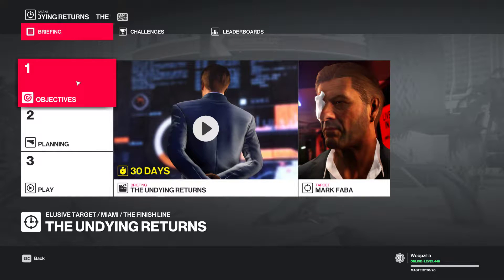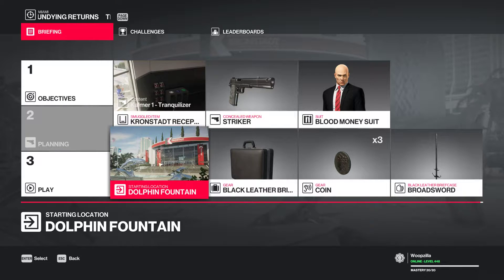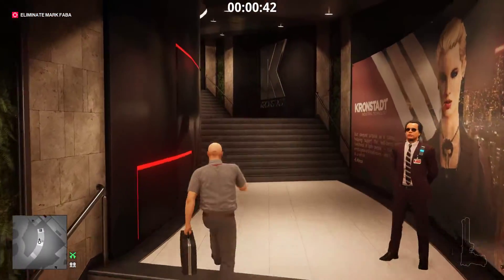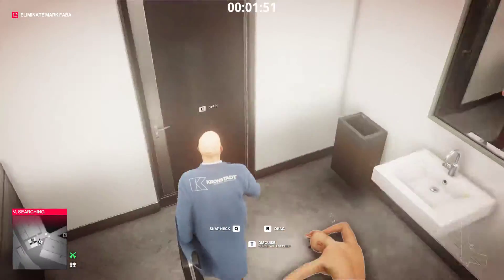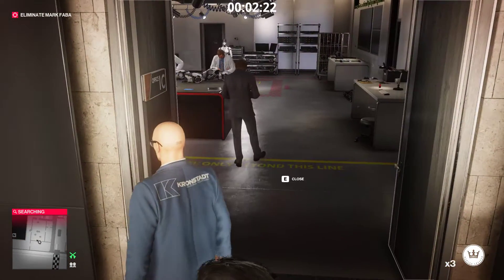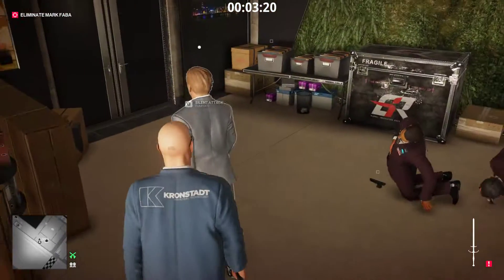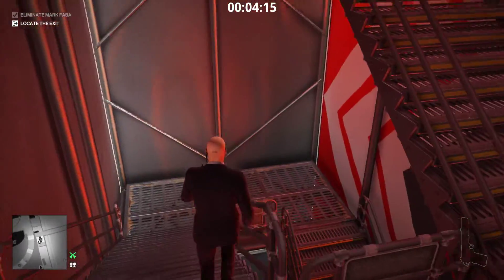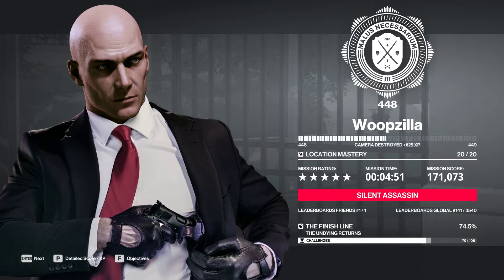Hitman 2 - Elusive Target #5 Playthrough - The Undying Returns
Doing the Elusive Target #5 - The Undying Returns in Hitman 2.